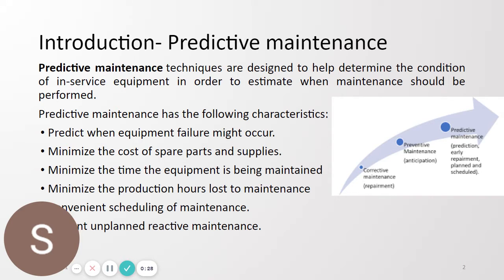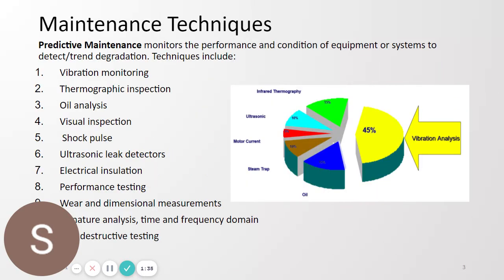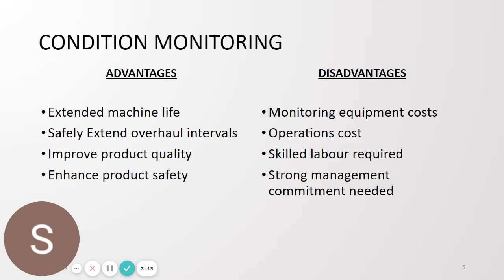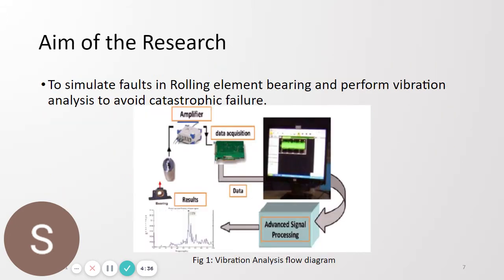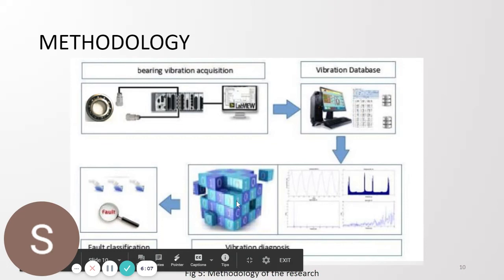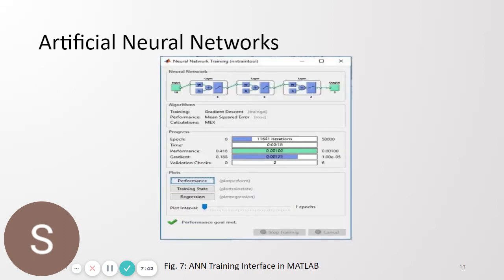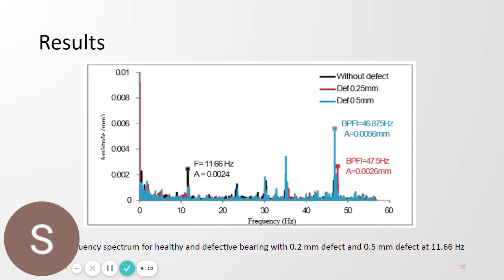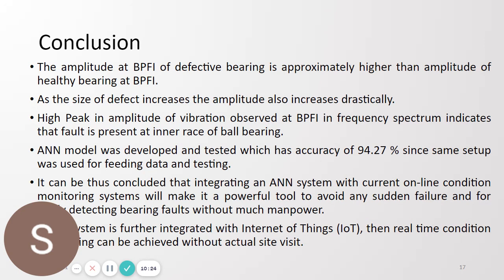Fault Diagnosis of Rolling Element Bearing using Artificial Intelligence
ICNT-2021